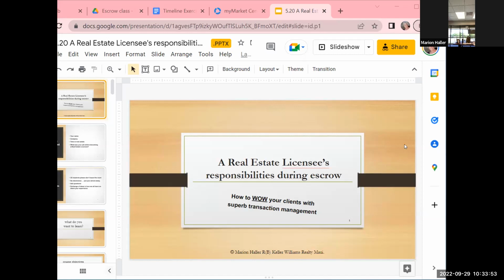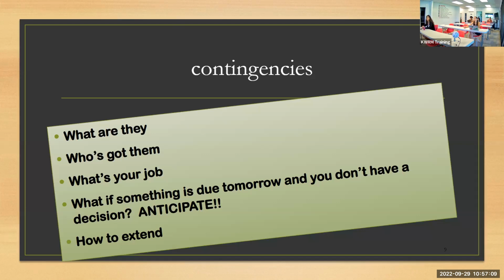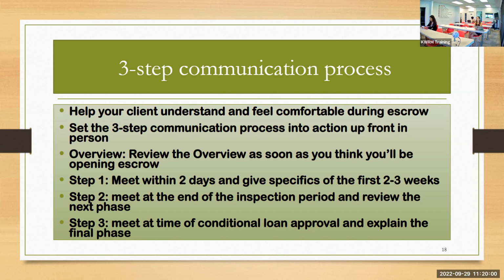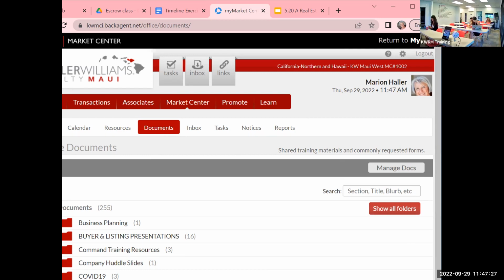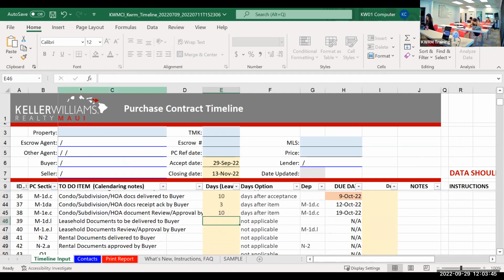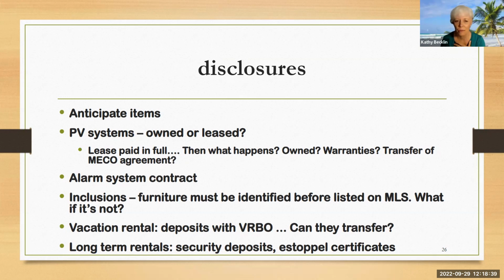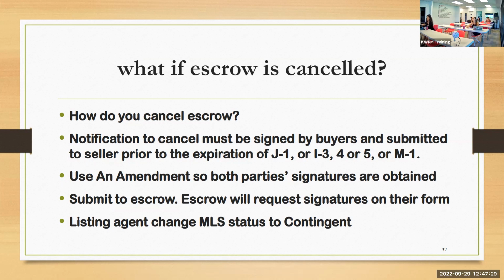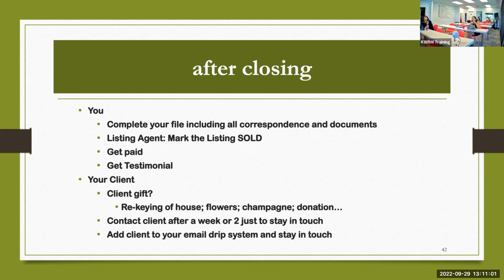Better Manage Your Escrow with Marion Haller